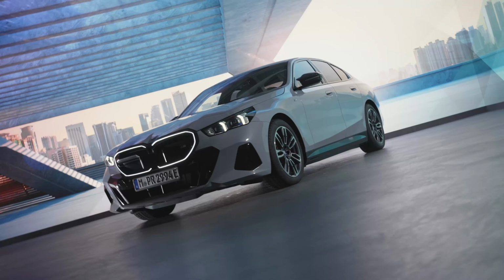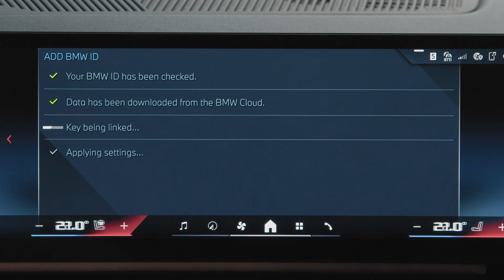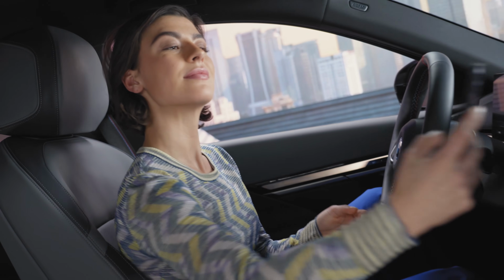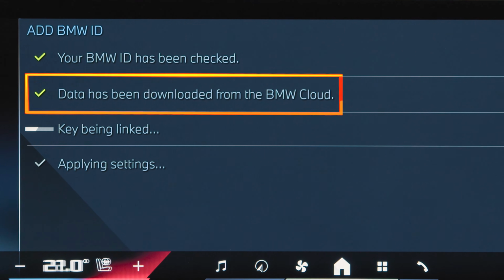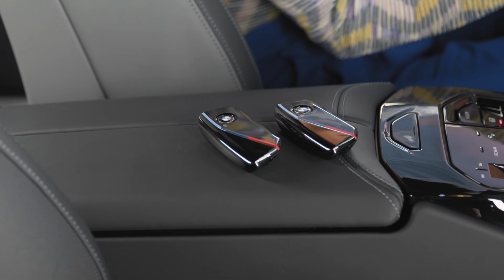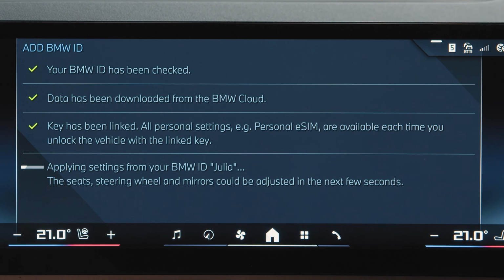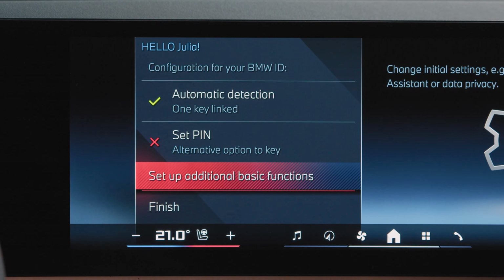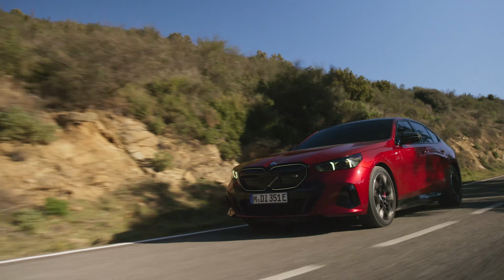Easy BMW Profile Setup: How-To Connect Your BMW ID in One Step.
Personalize your BMW and set up your user profile in one easy step. Learn how a few clicks on the Control Display and scanning a QR code adds your BMW ID to your car, links your key to your BMW ID and your personal vehicle settings and connects your car to your My BMW App. This short tutorial shows you everything you need to know about customizing all your favorite settings and automatically recalling them everytime you get into a linked BMW.

🔵 Feature Availability:
Please note that each service, feature and its functions depends on availability. Depending on the vehicle model and its technical capacities as well as market regulations, the availability and details of a feature may differ.

🔵 Key Moments:
0:00 - This is seamless BMW personalization
0:14 - Login and connection tutorial
0:31 - Your benefits of connecting your BMW ID
1:11 - Finishing the customization

Drop your feedback or questions in the comments below.

BMW i5 M60 xDrive Sedan:
Mandatory information according to german law ’Pkw-EnVKV’ based on WLTP: energy consumption combined: 20,5 kWh/100 km; CO₂ emissions combined: 0 g/km; CO2-class: A

Additional information on possible value(s) by individual configuration based on WLTP: energy consumption combined: 20,5-18,2 kWh/100 km; CO₂ emissions combined: 0 g/km; CO2-class: A; Electric range: 457-516 km.